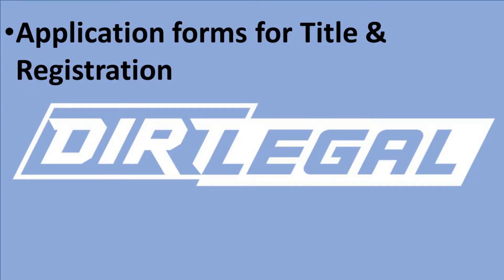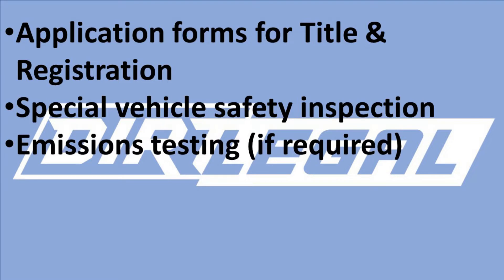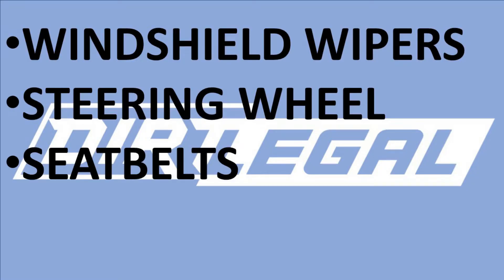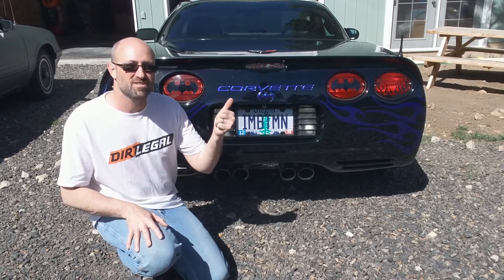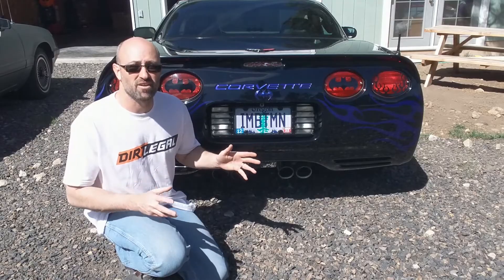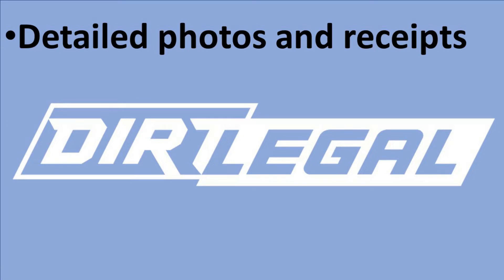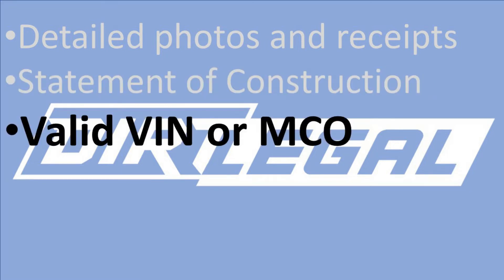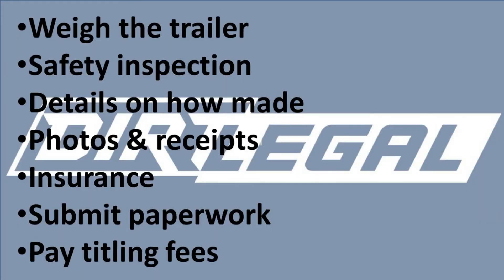How to Register and Title a Homemade Kit Car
You’ve just finished creating a custom-built car and you couldn’t be prouder of yourself – but now what? After you’ve put all that time, energy and money into making a custom ride, you want to finish the job by titling and registering it.  Do you know what is involved in the process?  This video will walk you through the steps to title and register your homemade kit car.

We believe in freedom. Freedom of speech, freedom of adrenaline, and the freedom to explore the world on our own terms. Whether you have a car, truck, motorcycle, off-road vehicle, or a powersports machine like a UTV or ATV, we can help.

Our services will save you the time, stress, and uncertainty of solving your title troubles and getting out on the road.